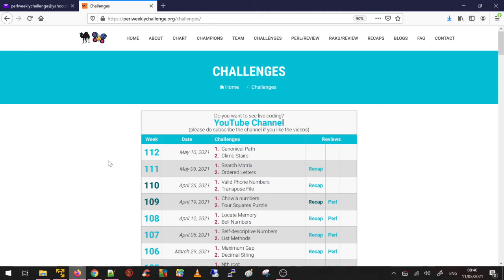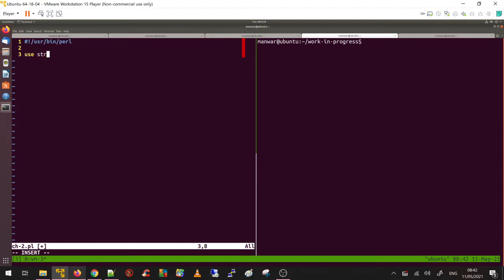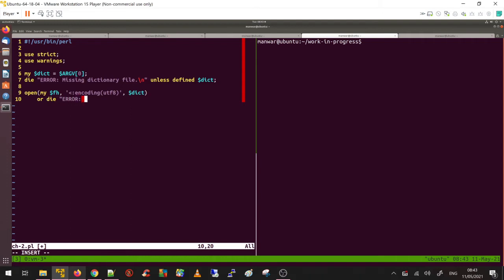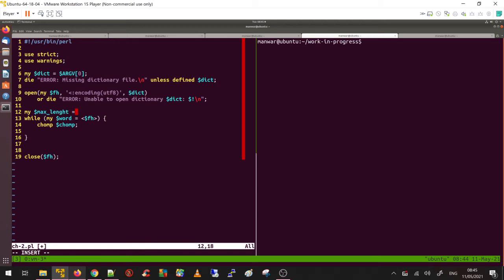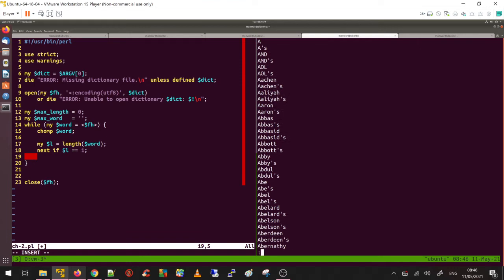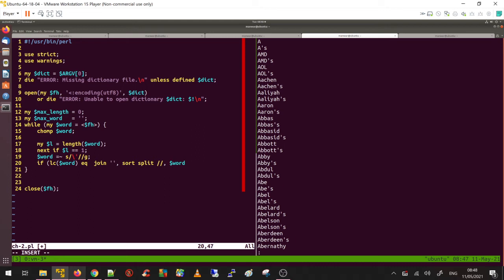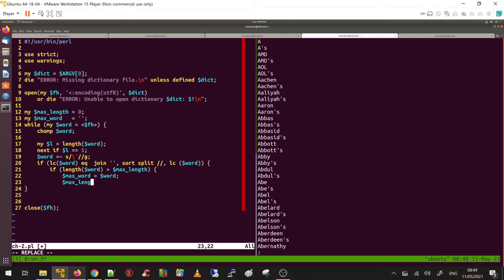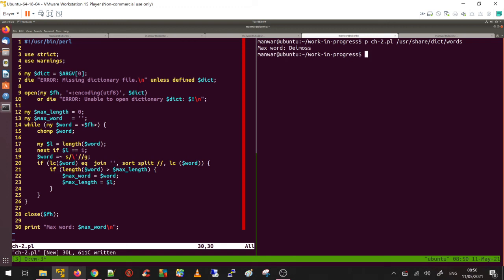Perl Weekly Challenge - 111 (Task #2: Ordered Letters)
Watch me solving "Ordered Letters" task in Perl.